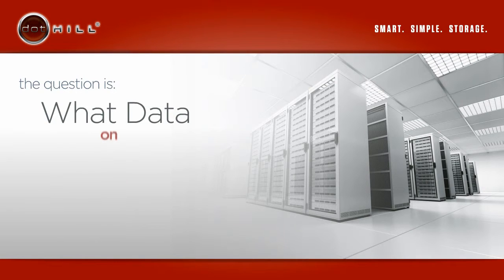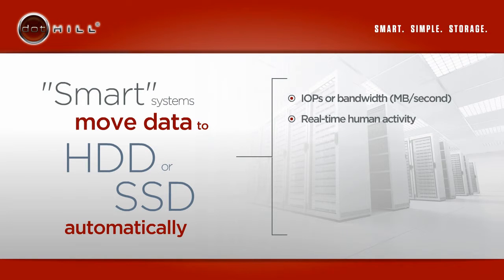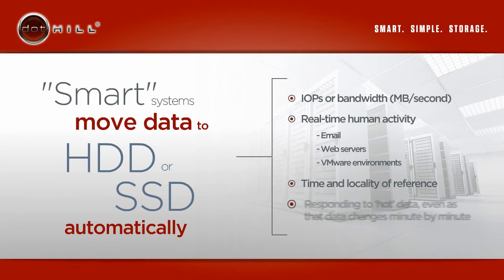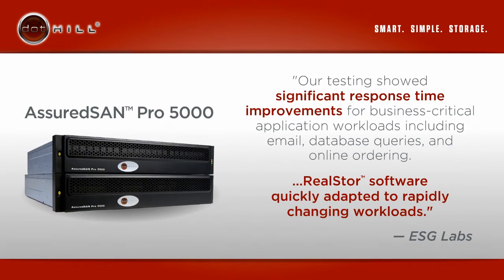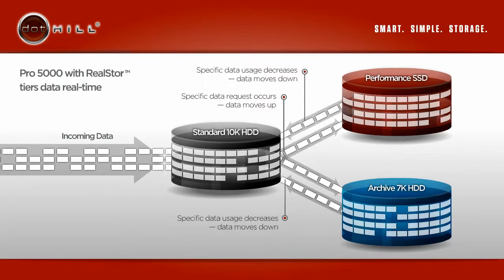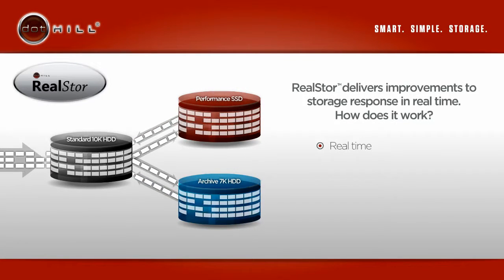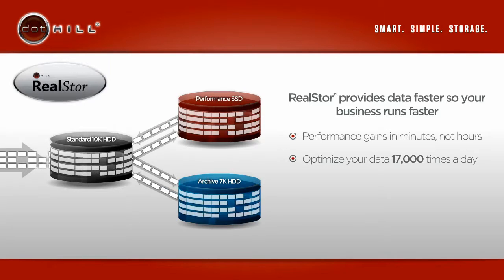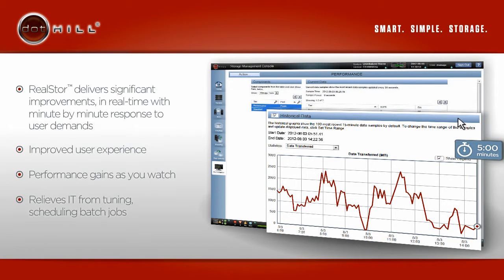Smart simple Storage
Hammer is a distributor for Dot Hill, a recognised leader in software and hardware solutions for storing, sharing, protecting and managing data. Dot Hill’s solutions combine storage software with the industry’s most flexible and extensive hardware platform to deliver best-in-class SAN storage solutions with Five 9s of availability. Dot Hill's SAN solutions are trusted by the world’s leading storage manufacturers and their channel partners.